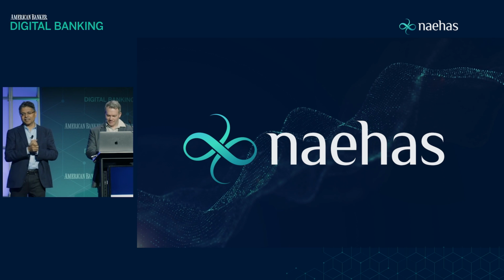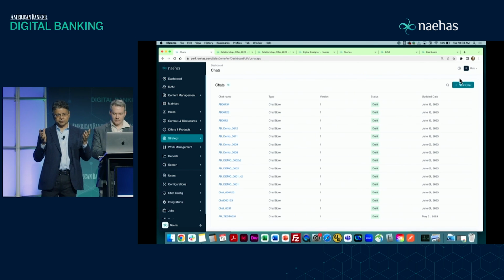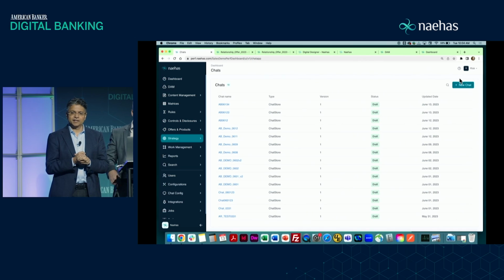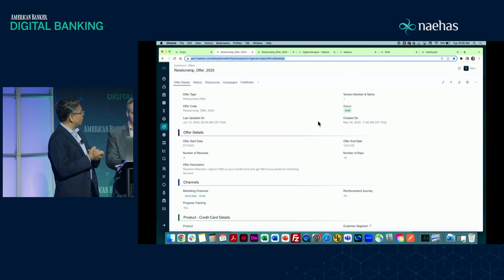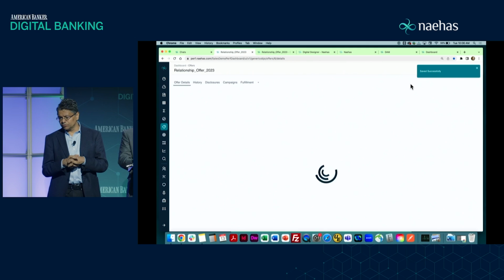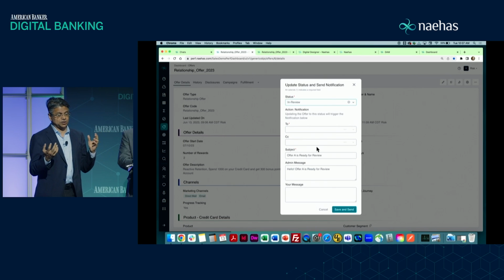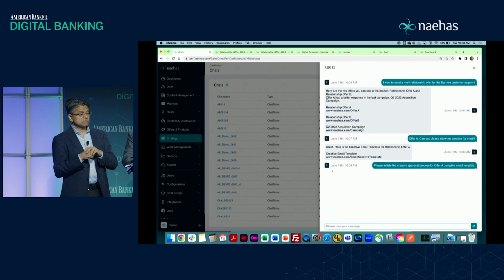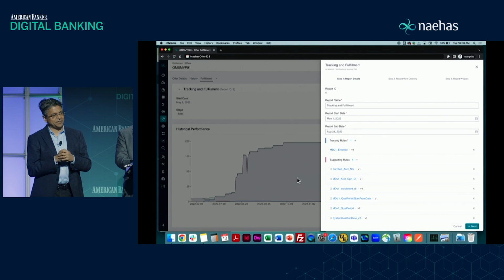Incorporate AI Into Your Customer Engagement and Offers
Unlock the potential of customer engagement with Naehas. Watch the recorded demo of how to intuitively create relationship-based offers using conversational AI.